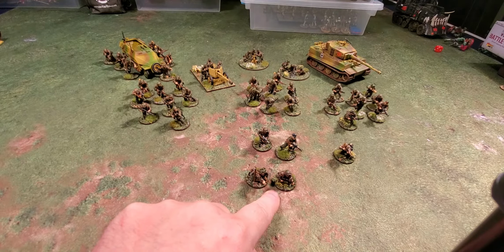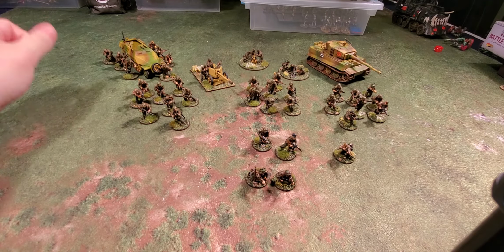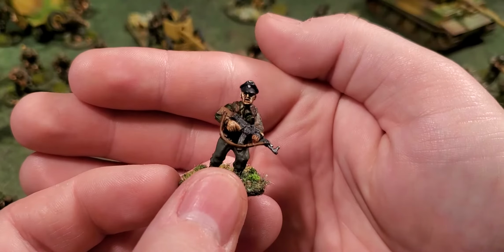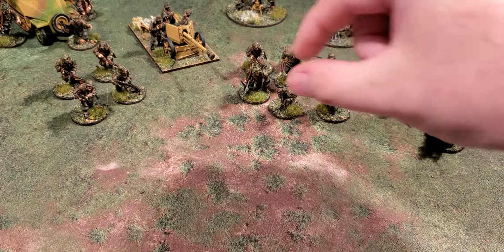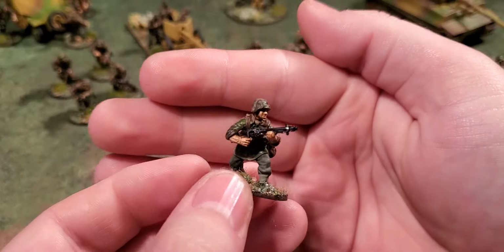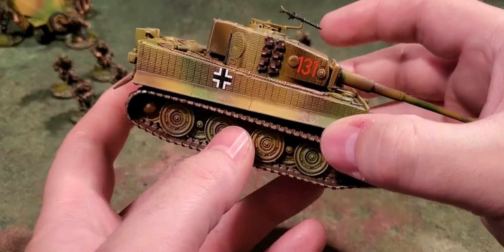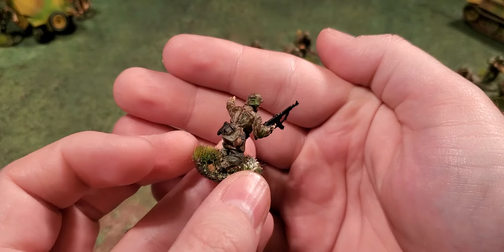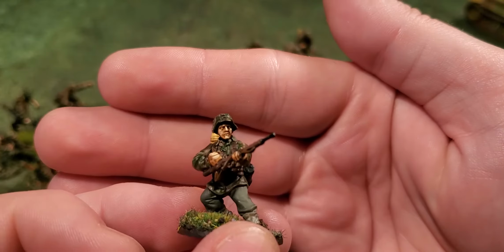Bolt action Germans